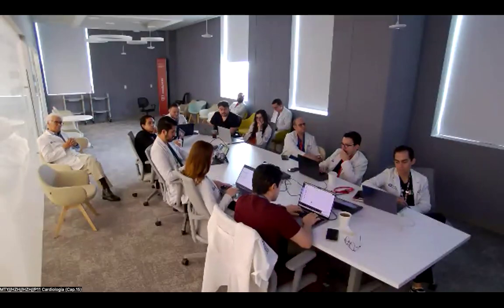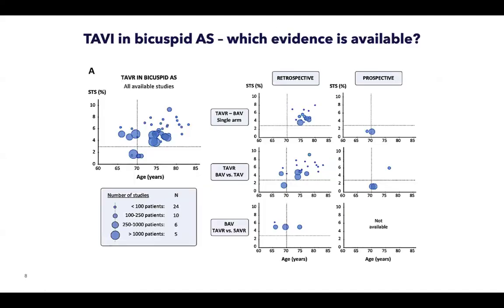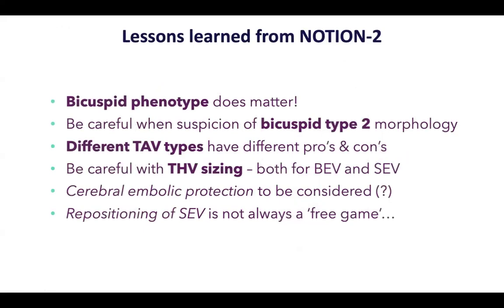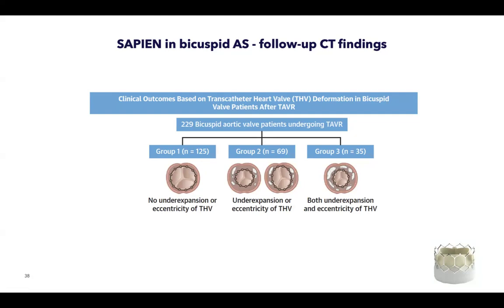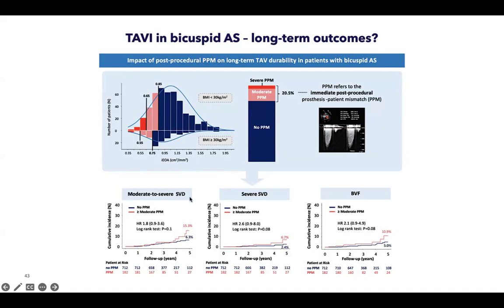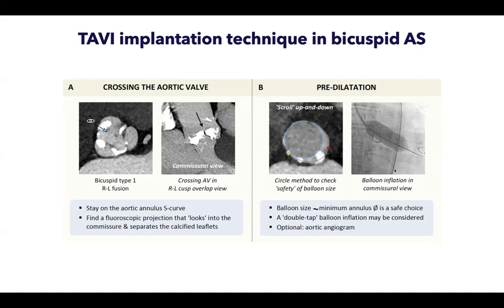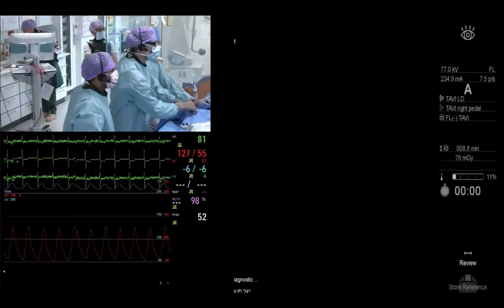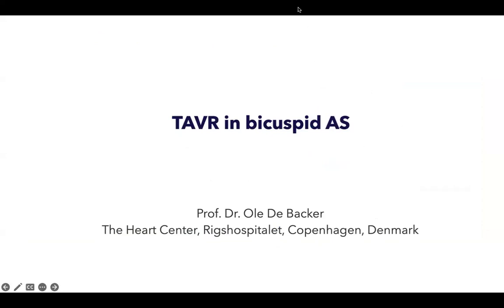TAVR in bicuspid anatomy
Con la participación del Dr. Ole de Backer